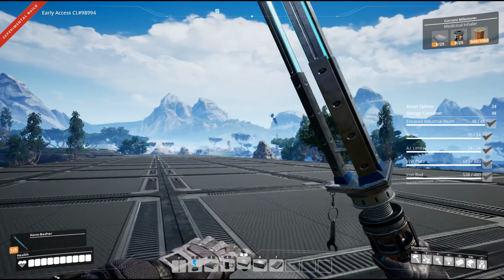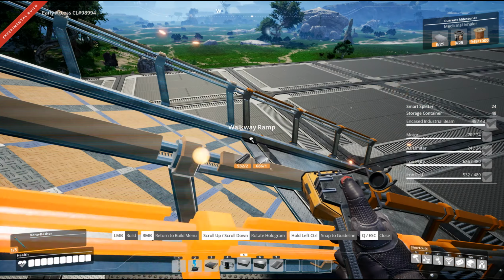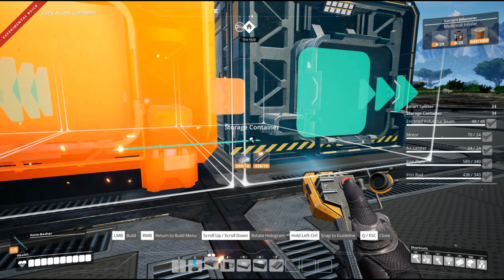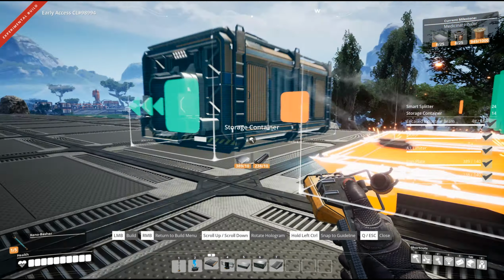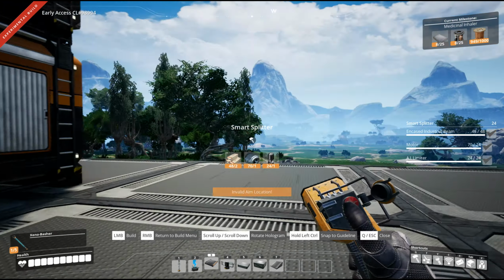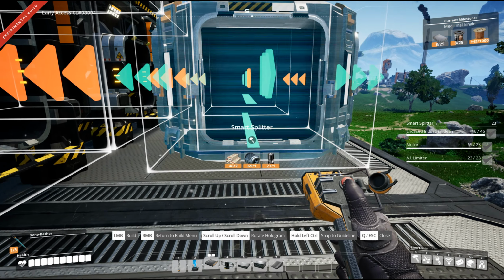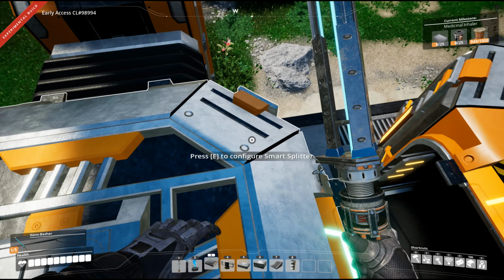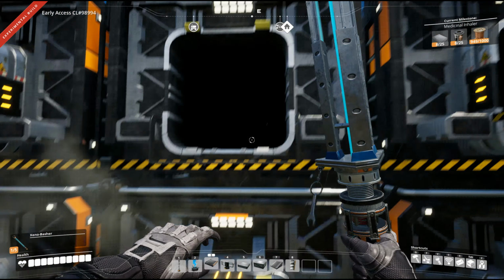Satisfactory Experimental - Smart Splitters and Storage System - Episode 27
Today we continue in Satisfactory and play with smart splitters to make a nice storage system.

Satisfactory is a new game from Coffee Stain Studios, the creators of Goat Simulator and the Sanctum series. Satisfactory is a game of factory management and planet exploitation. As an engineer working for FICSIT Inc., you are dropped onto an alien planet with a handful of tools and must harvest the planet's natural resources to construct increasingly complex factories for automating all your resources needs. After you are set up, it will be time to build the Space Elevator and begin Project Assembly, supplying FICSIT with increasingly numerous and complex components for their unknown purposes.

Satisfactory is a big and complex game that can be expanded and refined for a very long time and we believe that there is a community of factory builders out in the world that would love to join us to create this beast of a game together. We want to involve players, see how they play and iterate the game based on that. Going Early Access will help us build an awesome factory-building game and help us focus on the right things moving forward.

Approximately how long will Satisfactory be in Early Access?

We hope to work on this game for years to come and make something truly special. We are not entirely sure what would qualify as a 1.0 version of Satisfactory, but the game will be in Early Access for at least 1 year, could be longer.

We’ve reached the point in development where we feel ready to open the game up to the public. There are still a bunch of performance, design and visual issues and the game is far from perfect. Having said that the game is in a state where you can have a lot of fun and enjoy tons of hours of gameplay, single or multiplayer. If you are into building factories and adventure in a vast unexplored world, we think that you are going to like Satisfactory a lot!

What we are launching with:
• 6 tiers full of milestones that unlocks machines, resources, equipment and vehicles
• 3 different starting areas/biomes on a large handcrafted world (30km2)

We are planning to at least add the following:
• The rest of the FICSIT milestones and tiers
• More machines, resources, vehicles, equipment and weapons
• Improvements on core gameplay, systems, UI/UX, Quality of Life
• Iterate on world, exploration, landmarks, rewards and creatures
• Full narrative
• More optimization
• Dedicated server support
• Mod support

We expect the price to increase once we go 1.0, but we don’t know for sure.
We’ve been running a closed alpha for months up to this point and have somewhat learned how to balance addressing feedback and introducing new content. We will keep on reading the discussions and talking to our community. We use Discord, our own up-vote forum, in-game bug reports, surveys etc. This process is likely something that we will iterate on as well. We have an experimental branch where we want to push in early content for future stable updates for those who want to opt in and help us test it. You can always follow our updates and progress through our different channels; Website, YouTube, Twitter, Facebook, Instagram, Reddit, Discord.

Satisfactory Living Roadmap:
We have a lot of things we want to do with Satisfactory. Future updates will be a balance of polish, performance-fixes and new features. We have most of the game prototyped in some shape or form, but we want to develop these prototypes further before introducing them to players.

Early Access Launch - March 19
The first couple of weeks will focus on patching and hotfixing:
• Crashes
• Most annoying bugs
• Smaller QoL improvements

Update #1 - End of April
• Quartz Research Chains
• Sulfur Research Chains
• Conveyor Lifts

Update #2 - End of May
• Tier 7 (Nuclear and Aluminium)
• Trains
• Overhaul late game areas
• Improvements on core gameplay and systems
• The rest of the FICSIT Milestones and Tech Unlocks
• More buildings, parts, vehicles and creatures
• Complete narrative
• More optimization
• Mod support